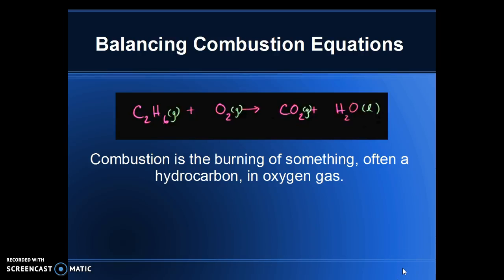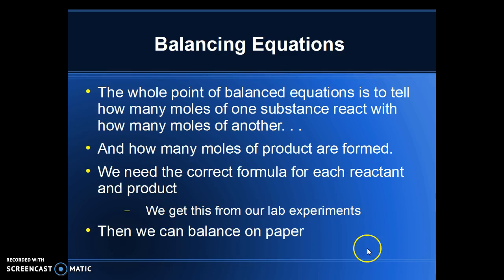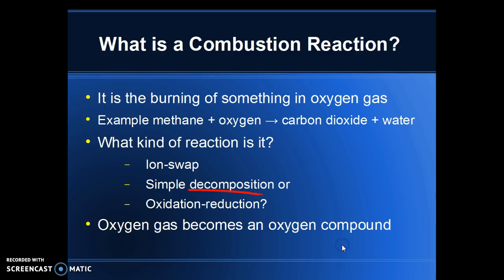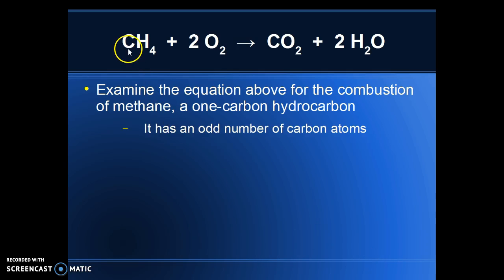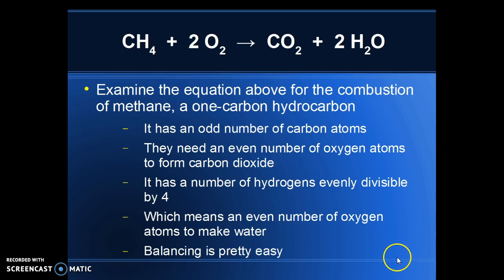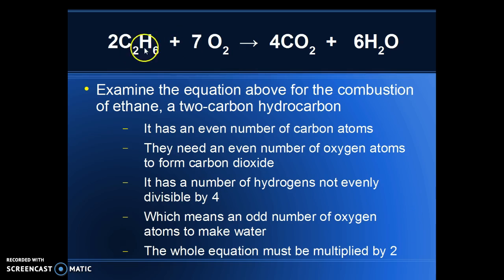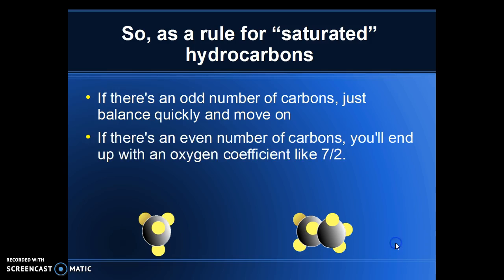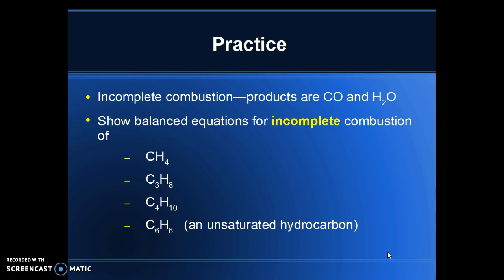Balancing Combustion Equations PAP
How to balance combustion equations, complete and incomplete combustion, with examples.